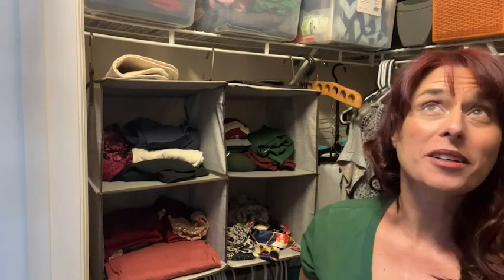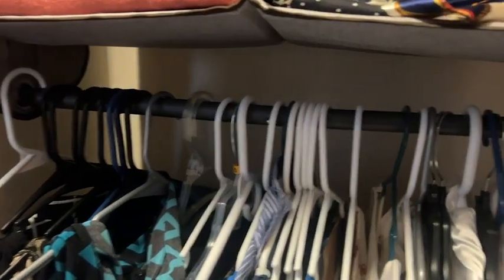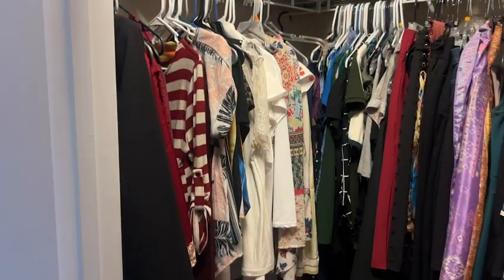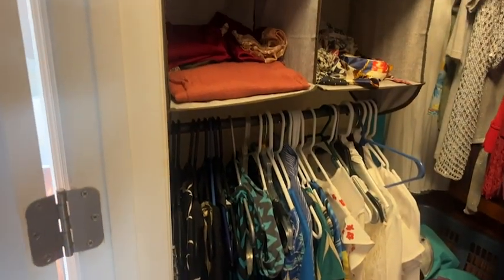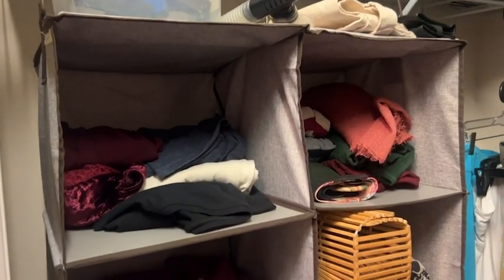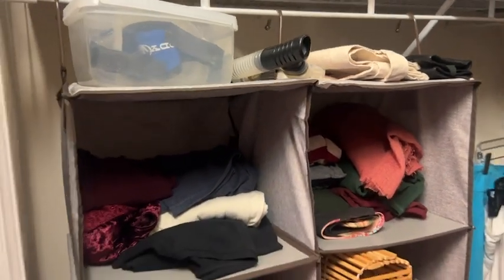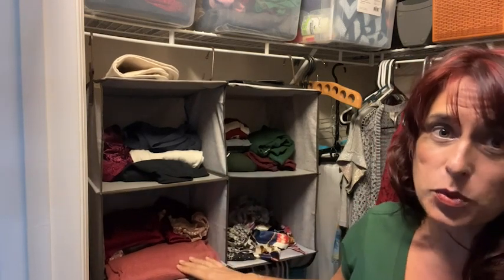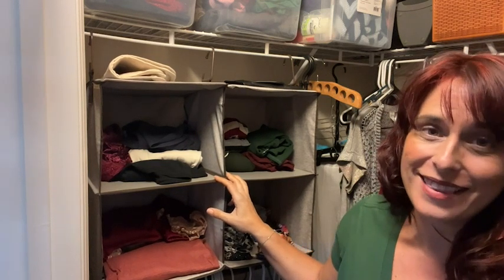StorageWorks Hanging Closet Organizer | Our Point Of View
Check Our New Website For Amazing Deals!
(Commissionable Links)

Natural Fiber
Made of polyester blend fabric and reinforced with heavy-duty boards, the closet organizer can hold a weight of up to 25 lbs without bending the top.
4 Spacious storage compartments make full use of the vertical space in the closets and help store folded clothes neatly.
Anti-rust metal garment rod provides extra hanging spaces for scarves, shrits, dresses, and pants.
Including 3 heavy-duty hooks for hanging on a closet rod.
Hanging closet shelf for versatile storage of sweaters, knitwear, handbags, scarves, shirts, pants, hats, shoes, and more in the closets, trailers, or RVs.